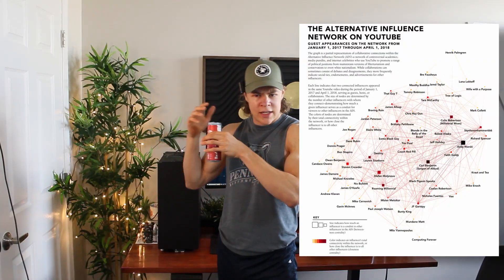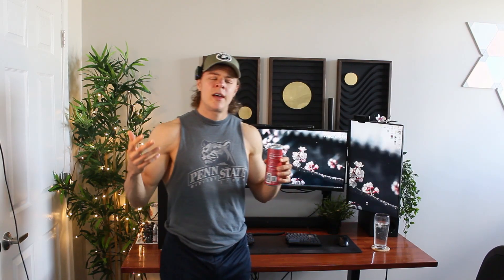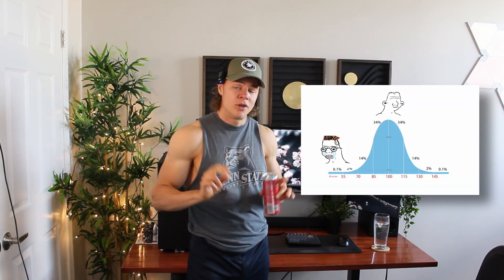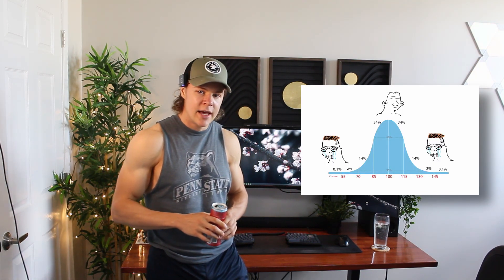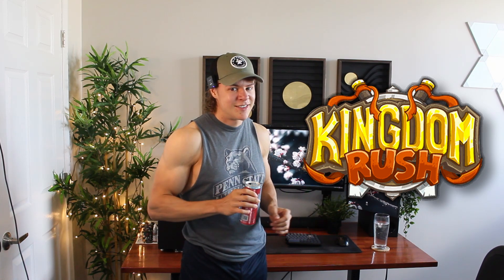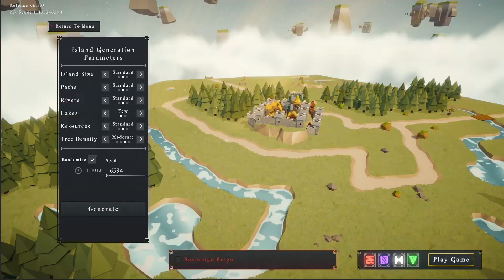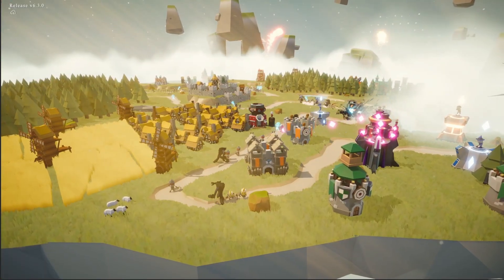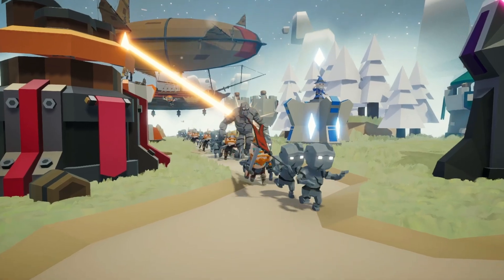The Worst Video Game Engine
This is your definitive guide to help you select the game engine to learn

About me -
Hi I'm TJ, an indie developer primarily developing games in the Unity Engine. I left a career in software to focus on my passion of game dev and am enjoying every moment of it.